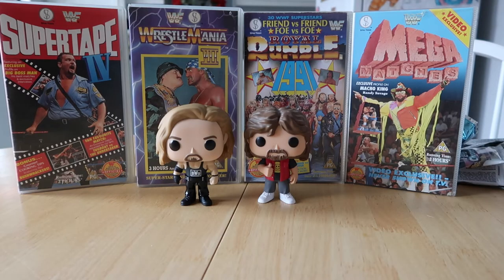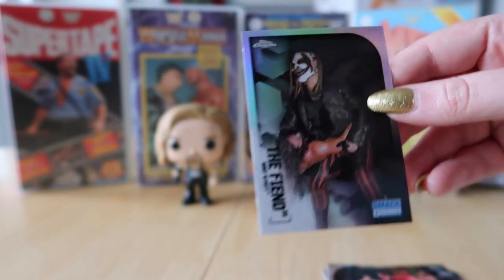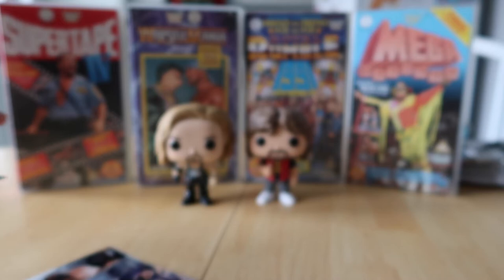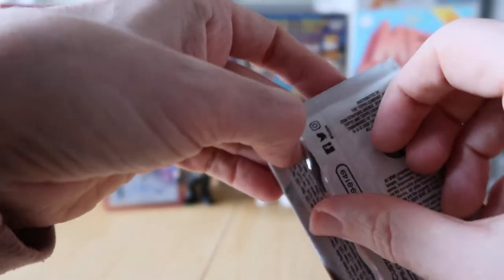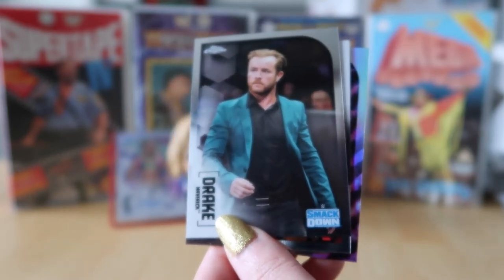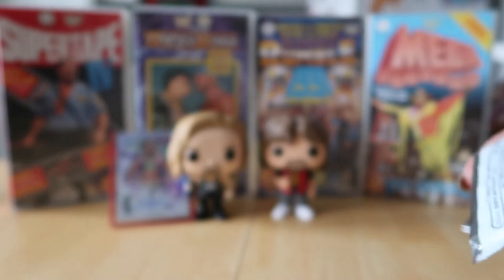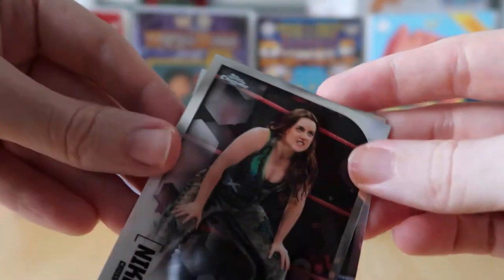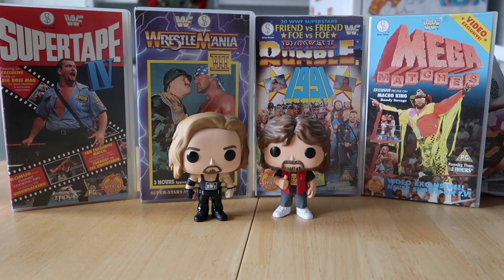WWE Chrome 2020 Hobby Box Unboxing! : An Amazing Pull!!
Hi guys! Welcome to the Channel, welcome to The Retro Wrestling Room!

After last weeks WWE Chrome 2020 Blaster box we decided to try a Hobby Box as well and we managed to get a hit that we loved!!

Have you all tried this set? What’s your biggest hits from 2020 Chrome?